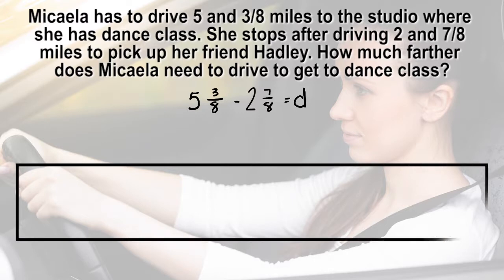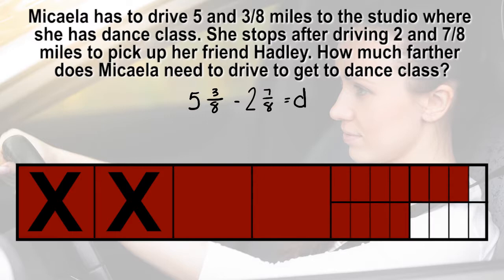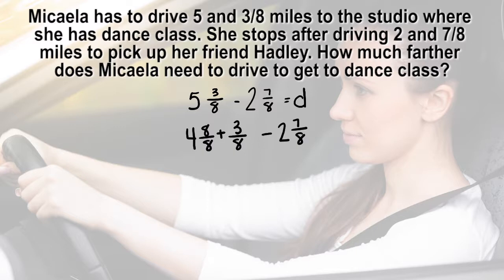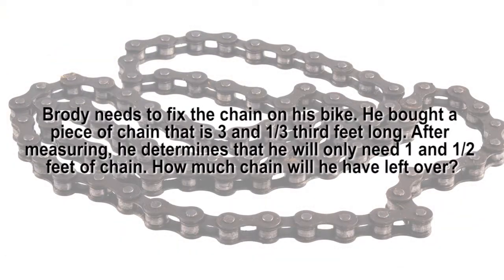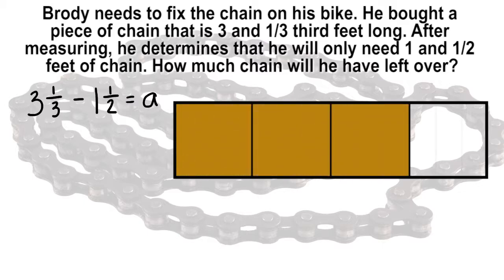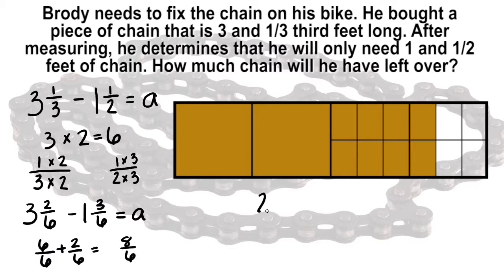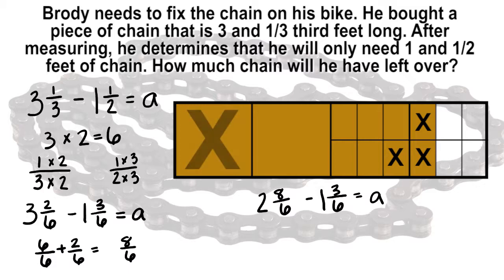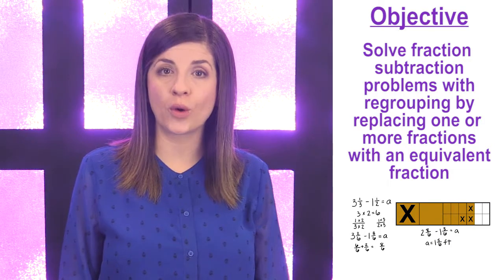5.11 - Subtract Fraction: Using Regrouping